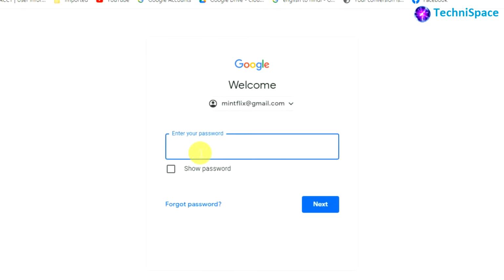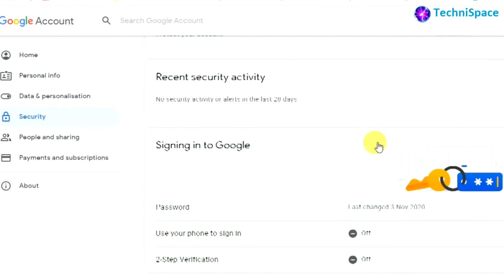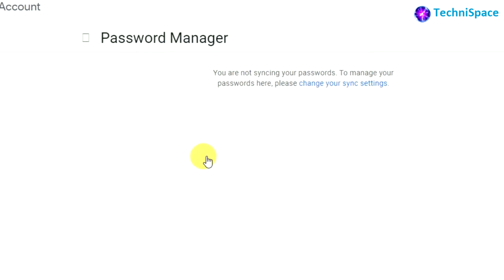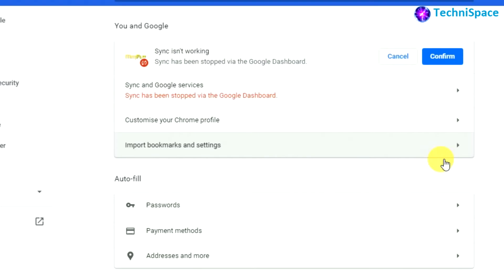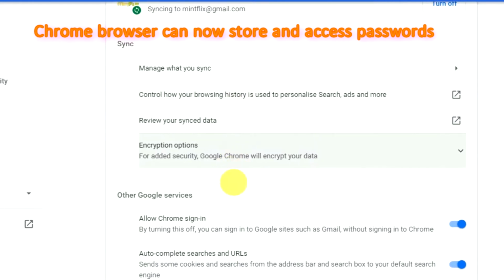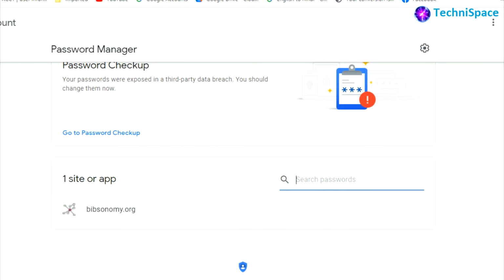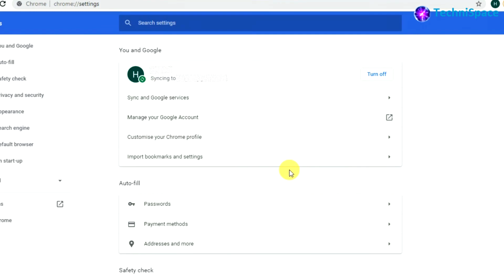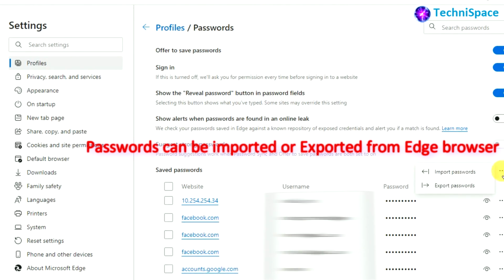How to Use Google Password Manager To Save and Recover your Password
In this tutorial you will easily know how you can easily save and recover
your password with google password manager across various devices like
android phone, iphone, ipad, ios and so onSubscribe for more such videos